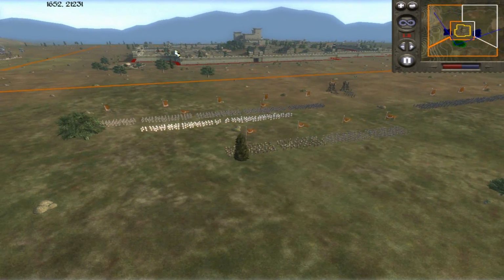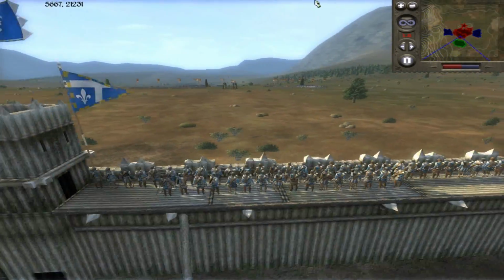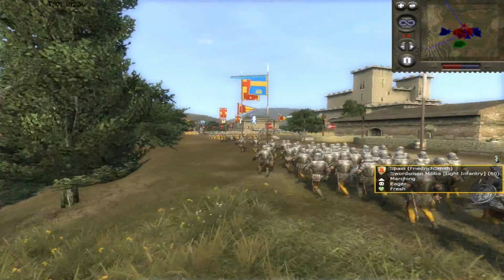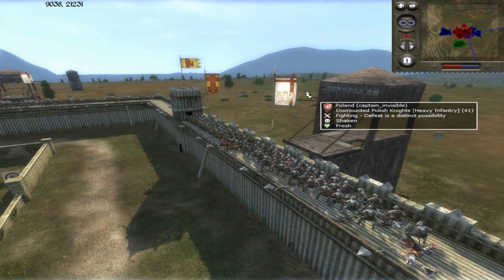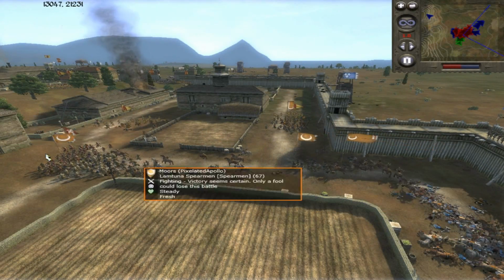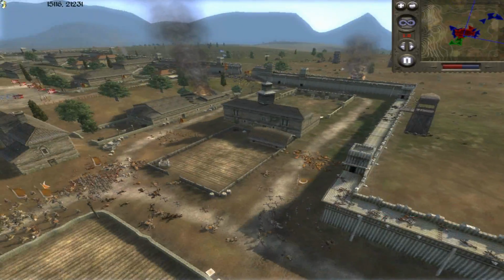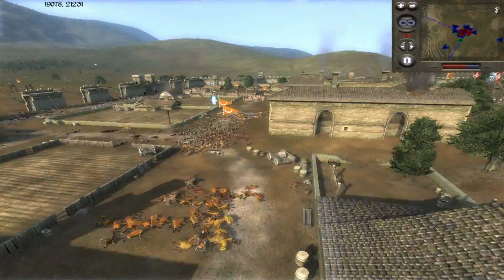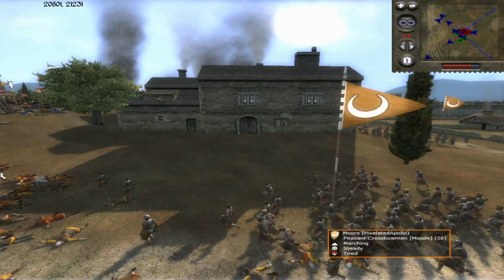Medieval 2 Total War Online battle # 38 (3v3 siege) - That was depressing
Siege battle in a wooden castle (high period)
rules: max one art no gun powder

Attackers:
PixelatedApollo : Moors
Telemnar: Moors
Captain_invisible: Poland
Money - 35000

Defenders
Armored_Alias: Denmark
littlebear2155: France
FredrichSmith : Spain
money- 30000